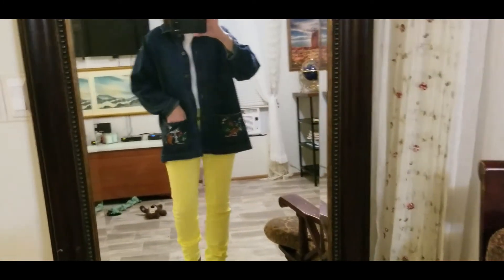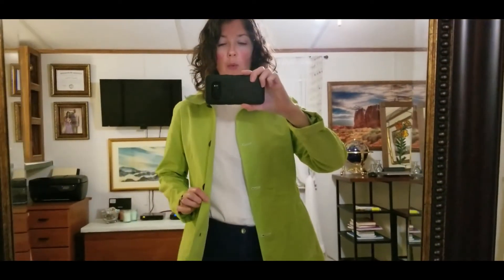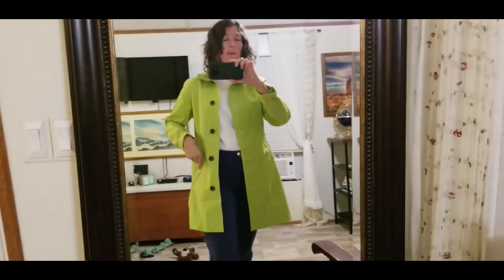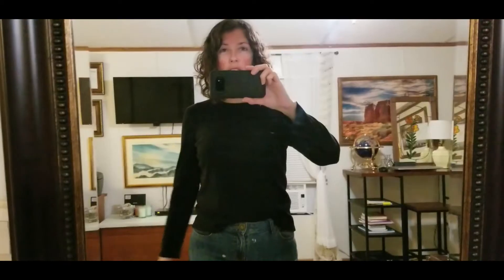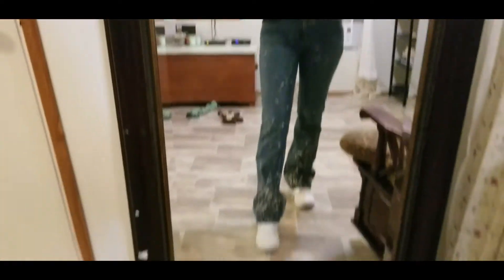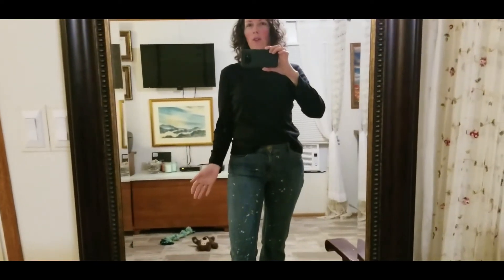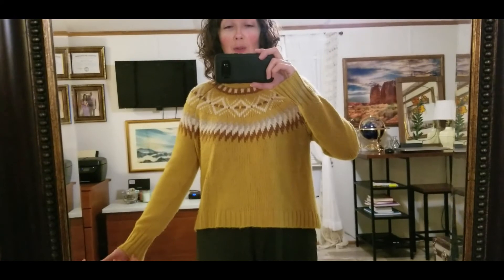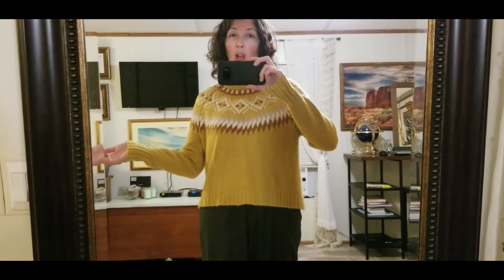Thrift Haul for Fall Part 2/ with Summer White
Fall is in the air and I have started Fall shopping. Hope you in enjoy these Fall looks. God bless you:)